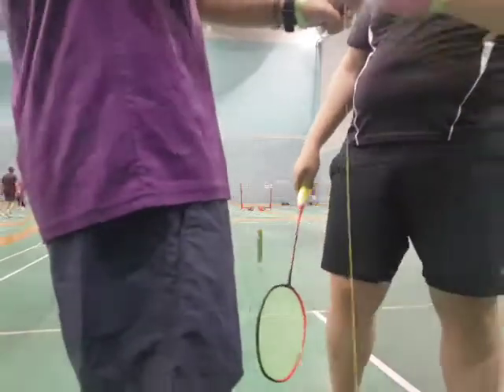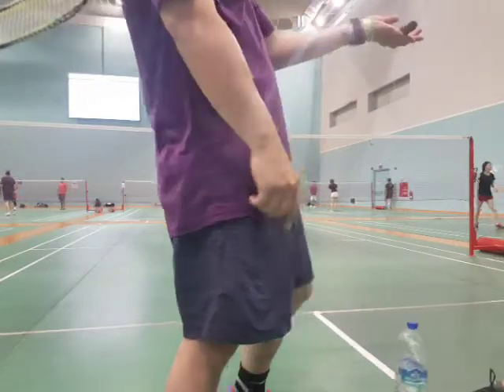14 April 2021(4)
Pass to your friends. Wanna join the best badminton coaching academy in Singapore? )
for cool tips. Rackets, stringing service, grips and shuttles on offer also. Male or Female all nationalities welcome. Adults or children, Fat or skinny. No discrimination. You will enjoy the coaching for sure like others. Thanks. Again, focus on shadow run, chase the shot, place it accurately for perfection, move opponents around and patience. extremepower お友達に渡します. 给我发电子邮件，如果你需要一个好的羽毛球教练。谢谢。バドミントンラケットは日本に­適しています。サポート極端な 電源バドミントン
See the kangen video here. Better than Evian water.
Learn badminton remotely if you are not in Singapore or a shy one.